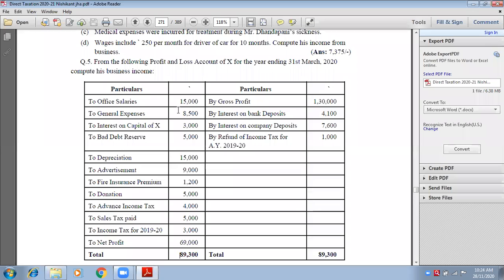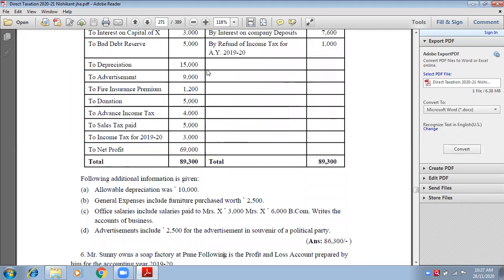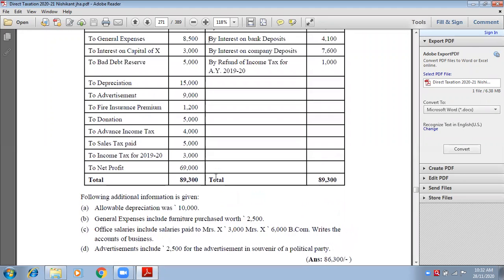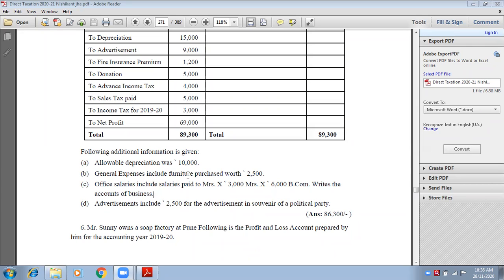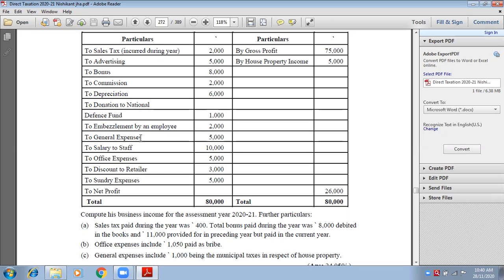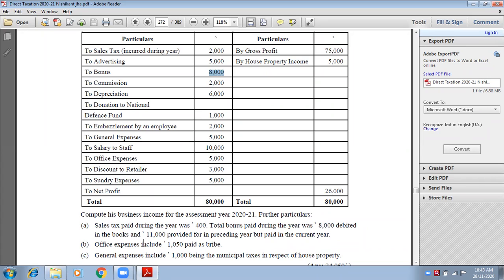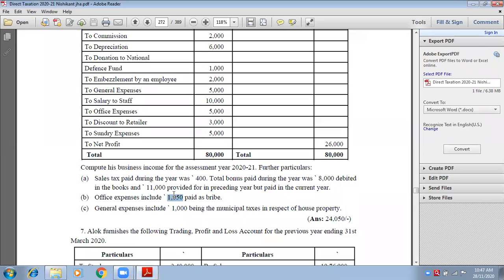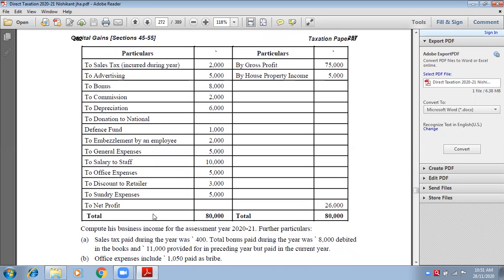28 Nov, 2020 Income from Business or Profession